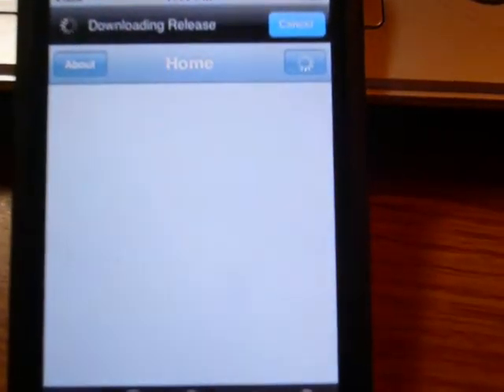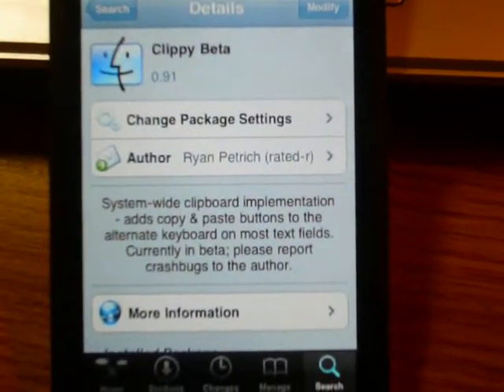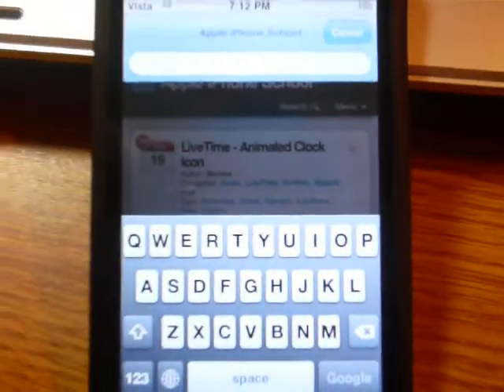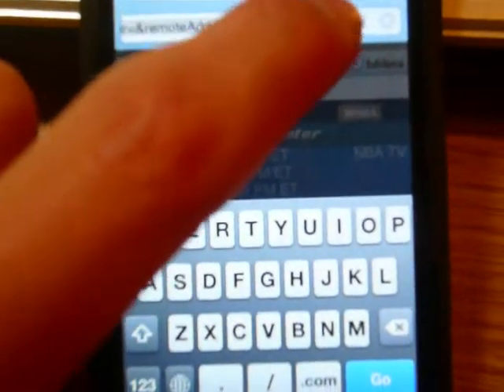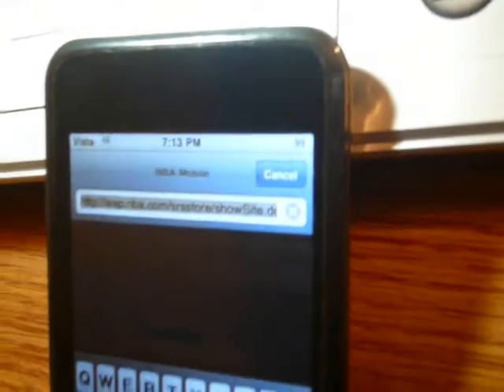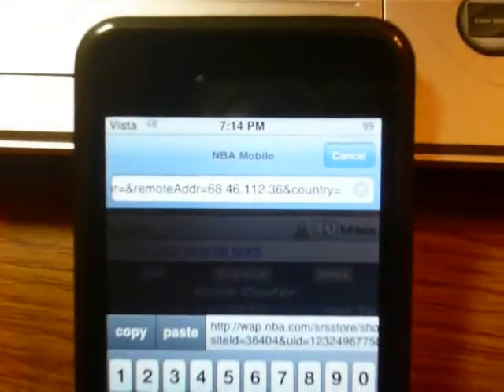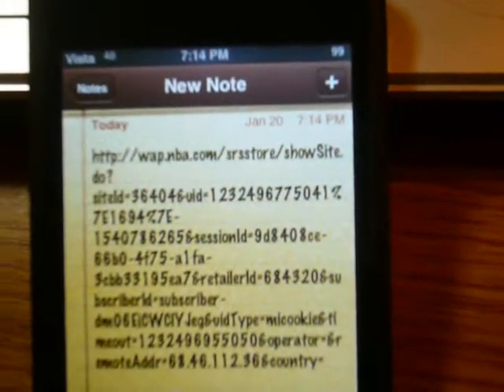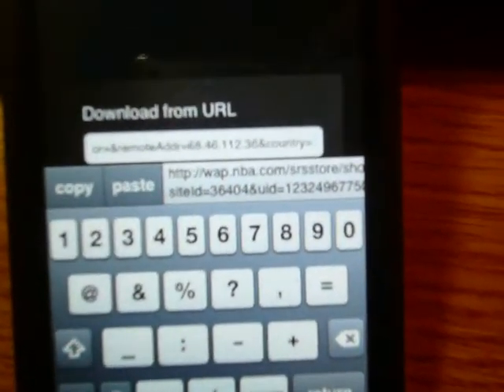Clippy Beta Copy and Paste Application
Just released today, Clippy Beta is, in my opinion, the best copy/paste application available.  Clippy is more convenient and flexible than Pastebud (the one used with bookmarks).